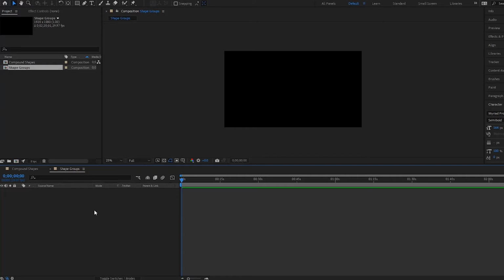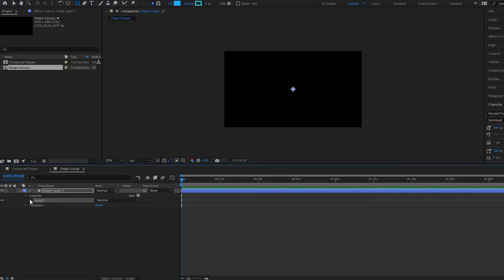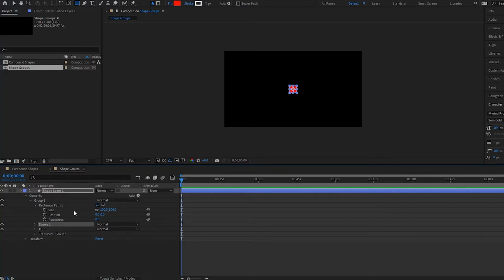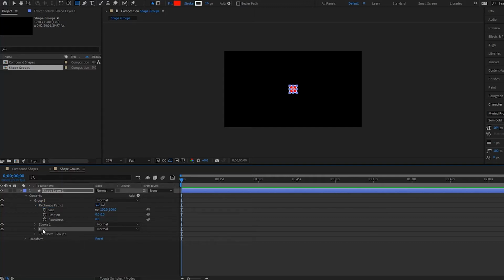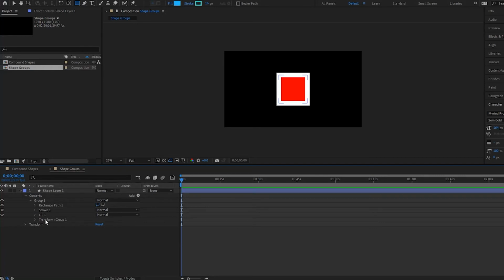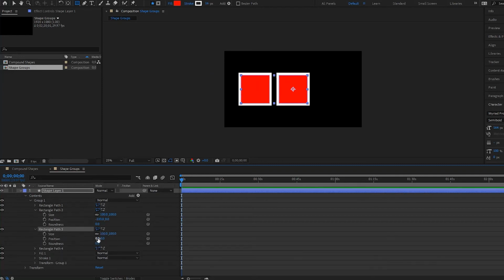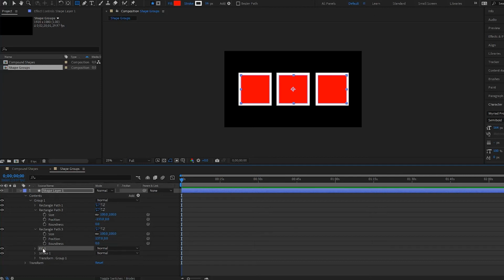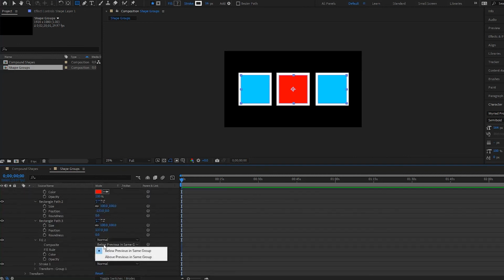Creating Shape Groups in After Effects - Tutorial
In this video we cover how to create shape groups in After Effects and work with them.